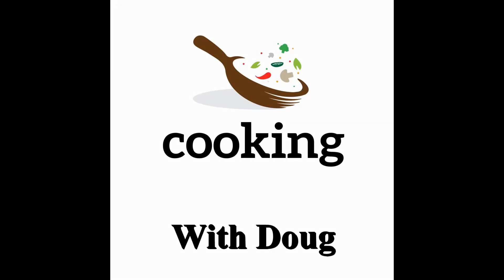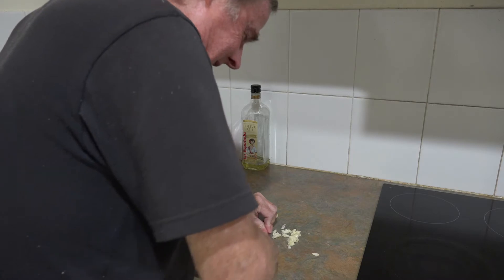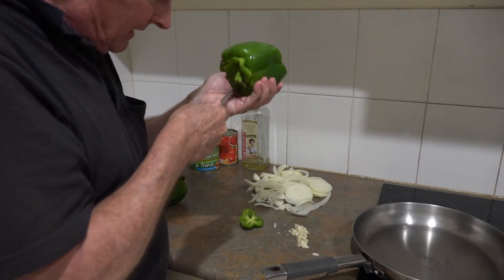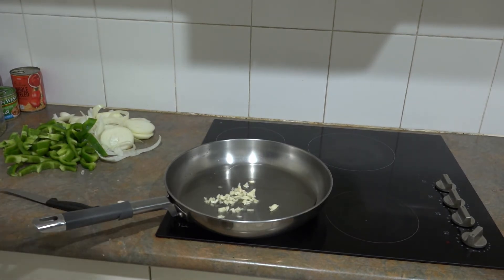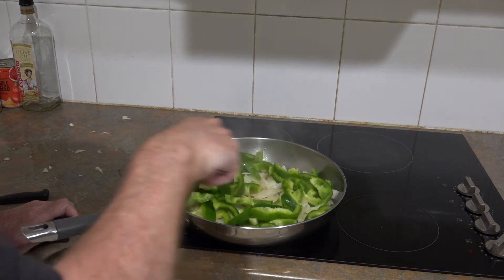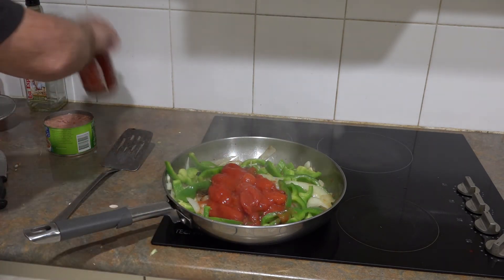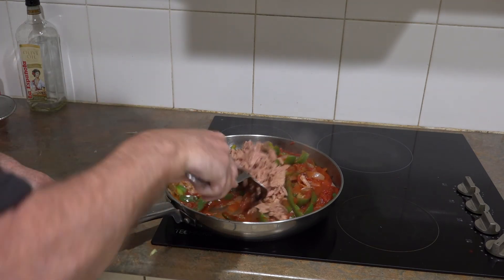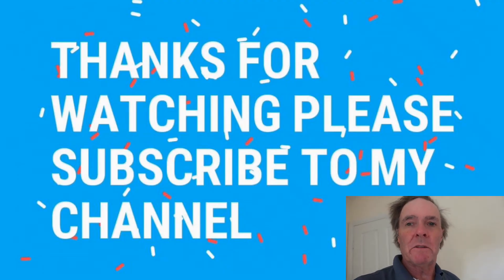Cooking with Doug - delicious pasta sauce recipe featuring a tuna base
I take you through the process of making one of my favorite meals. Perfect for someone living by themselves as you can easily squeeze out around six serves from the large pot of pasta sauce created. It's healthy, cheap & tasty and goes down even better with a huge helping of parmesan cheese. That's my guilty pleasure anyway. If you do try this recipe at home please tell me how you went. My advice is not to overcook the green peppers. I like a little crispness left in the vegetable but maybe that's just me?